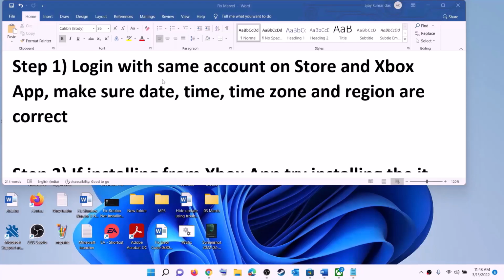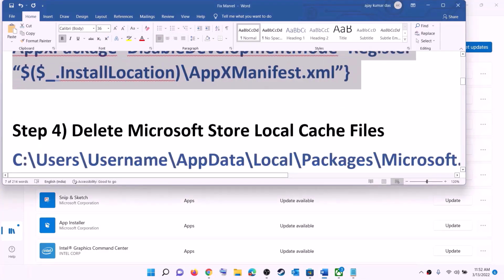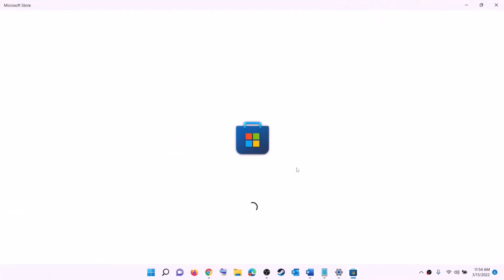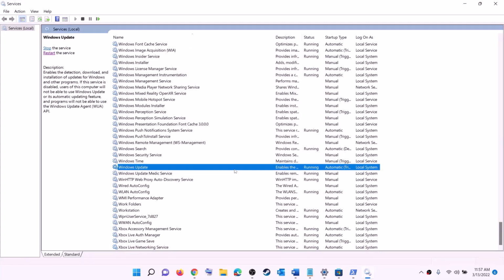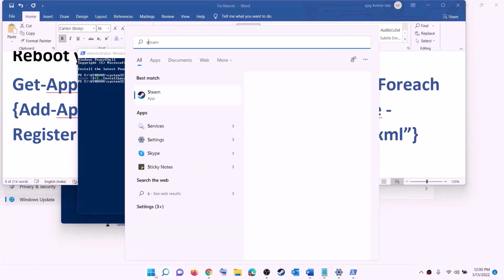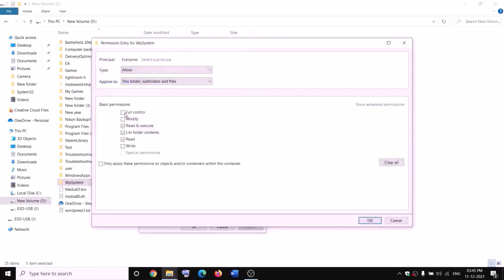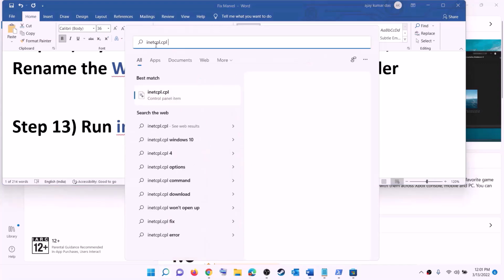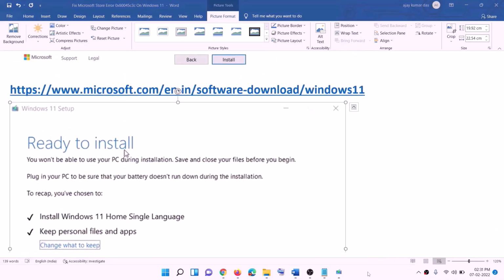Fix Mount & Blade II Bannerlord Not Installing On Xbox App/Microsoft Store On Windows 10/11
C:\Users\Username\AppData\Local\Packages\Microsoft.WindowsStore_8wekyb3d8bbwe
Install Gaming service:
start ms-windows-store://pdp/?productid=9MWPM2CQNLHN
Step 8) Start all these services
IP Helper
Gaming services
Windows Update